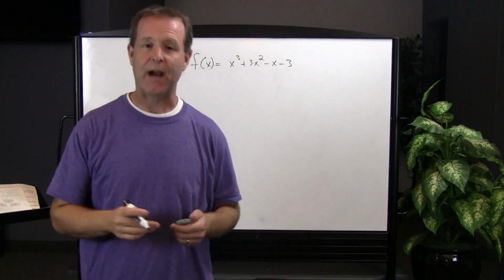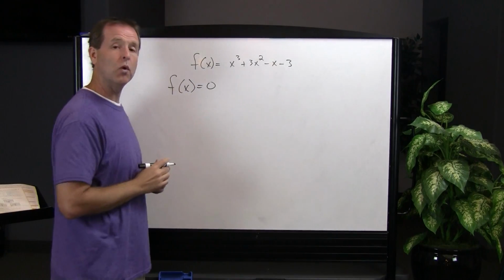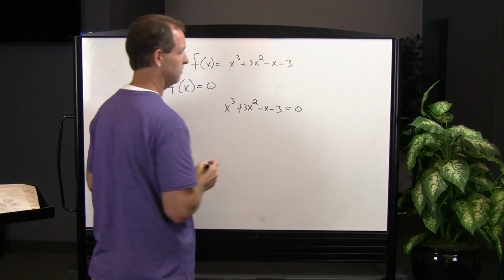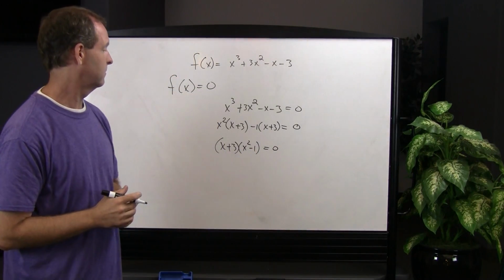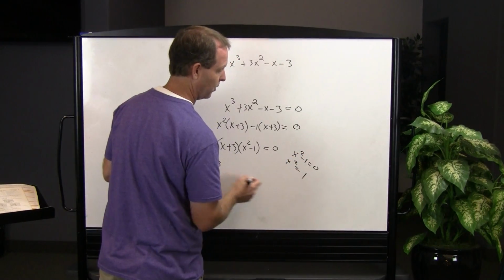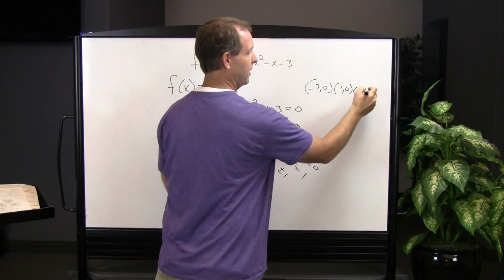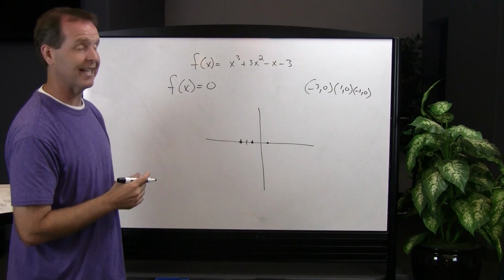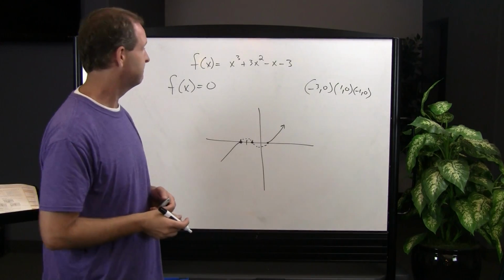Finding Zeros of a Polynomial Function